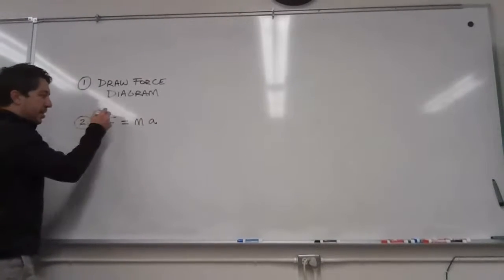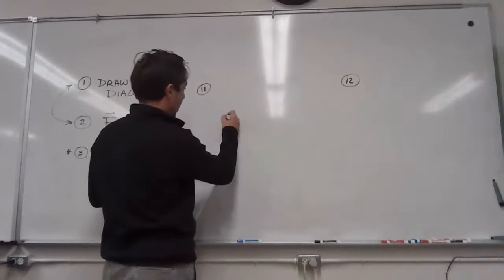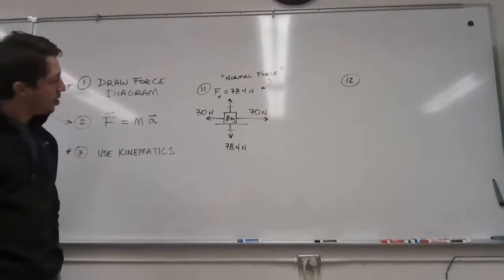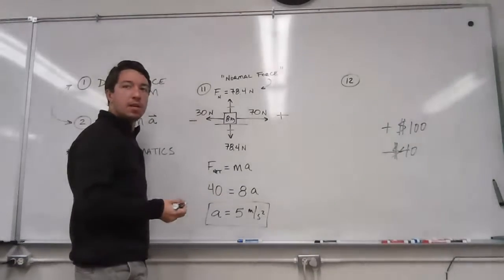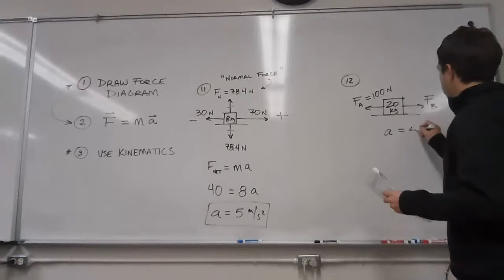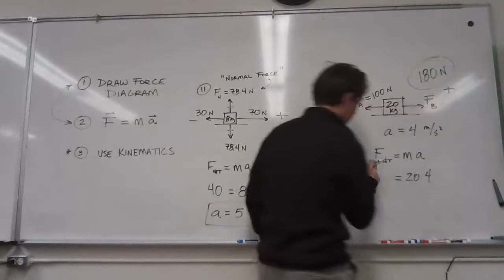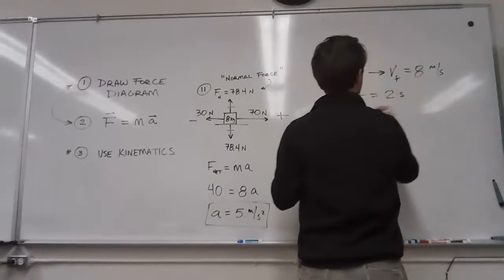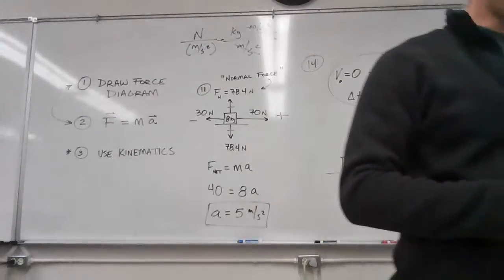AP Physics October 13